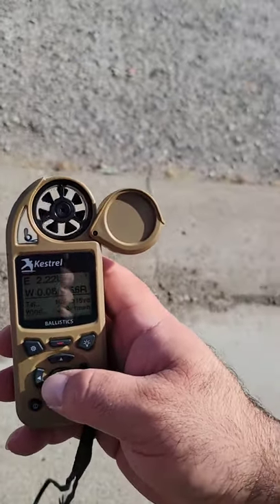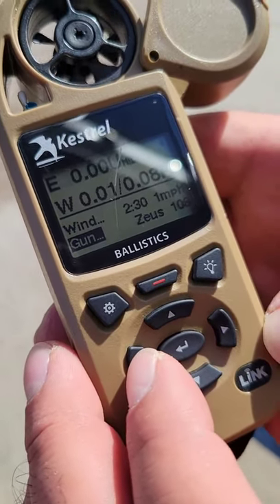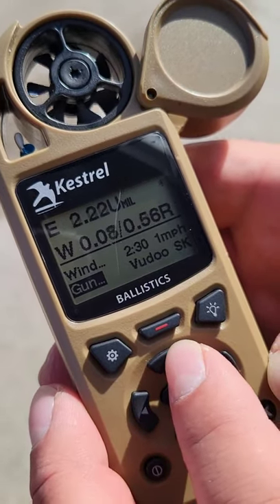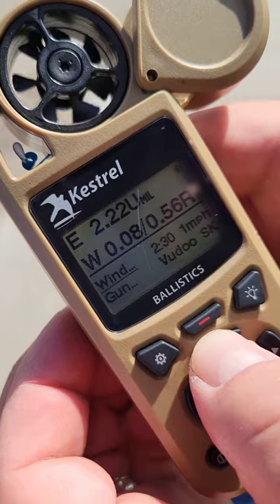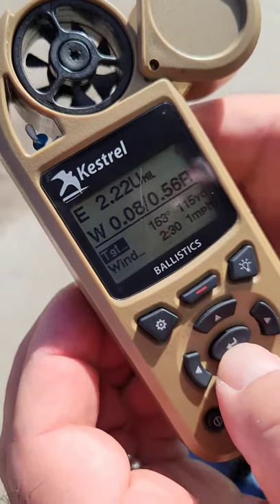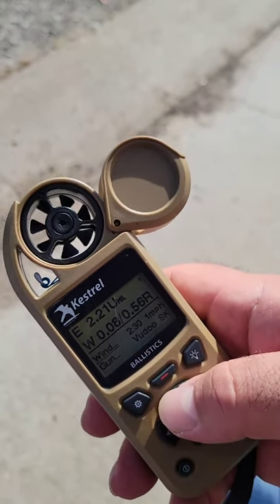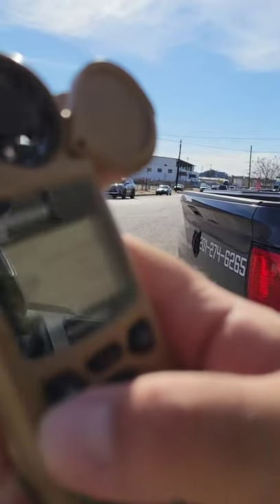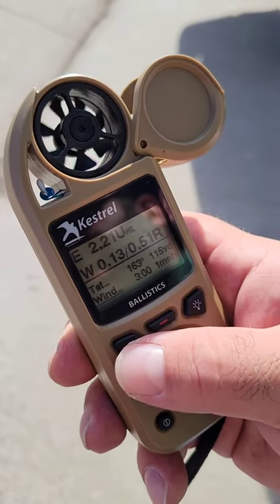Quick Kestrel Wind Tutorial - I was measuring wind incorrectly!